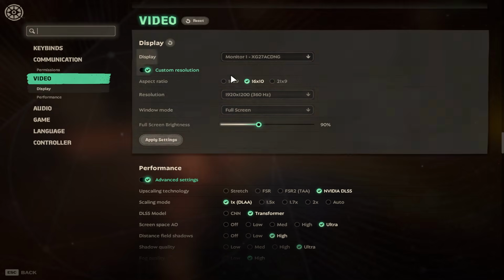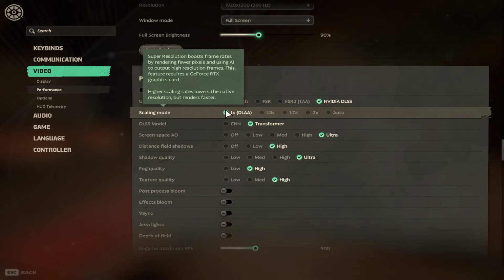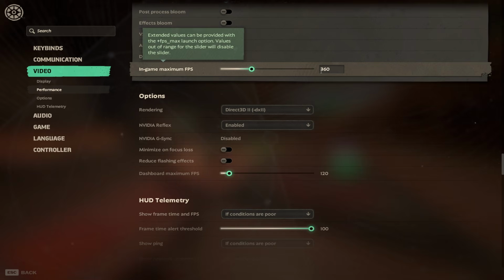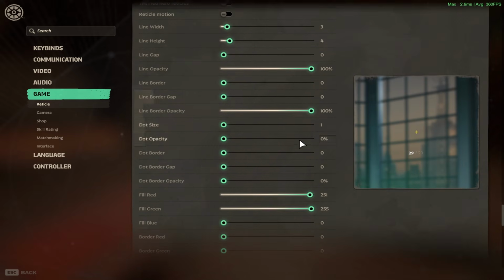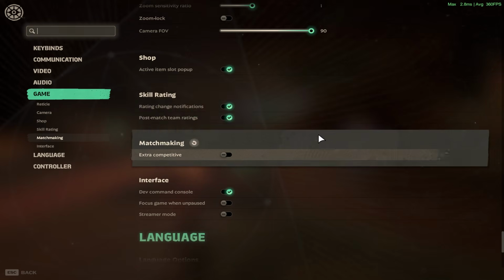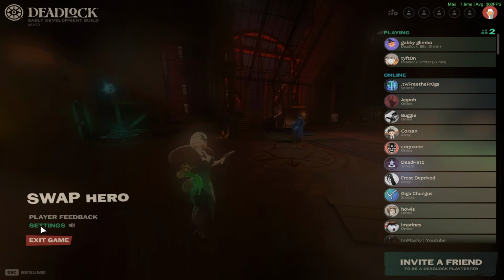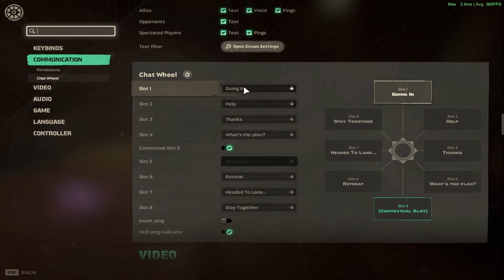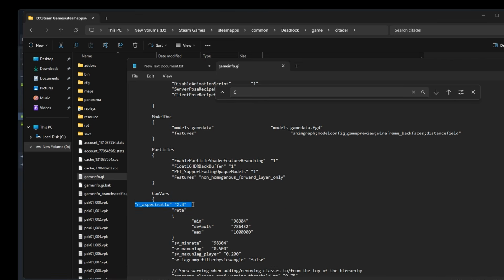DEADLOCK settings for higher FPS and lower delay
Want to win more fights, hit more shots, and actually climb in Deadlock?
It all starts with your settings.

In this video, I break down the best competitive settings in Deadlock to give you:
✔️ Higher FPS in teamfights
✔️ Lower input delay
✔️ Better visibility (no more visual clutter)
✔️ More consistent aim and tracking

Deadlock is a fast-paced, effect-heavy game, and bad settings can literally make you lose fights you should win. The goal isn’t to make the game look pretty—it’s to make it play better.

0:00 Intro
0:28 Configs?
0:58 Video
7:15 Audio
7:49 Game (Reticle)
8:15 Camera
8:59 Shop
10:48 Key binds
15:33 Convars
18:34 Outro